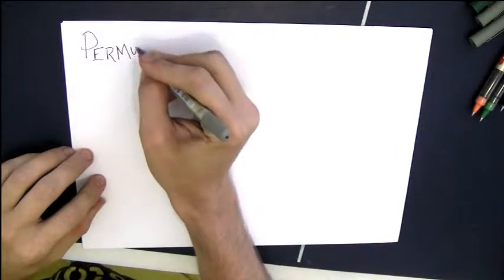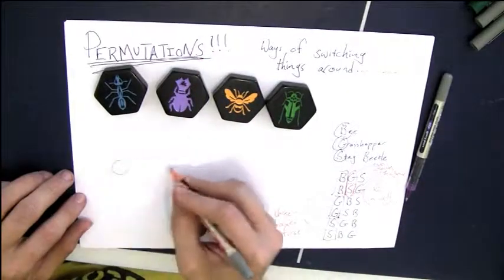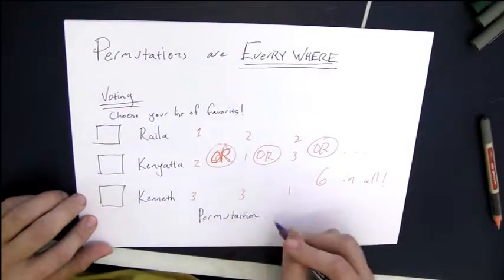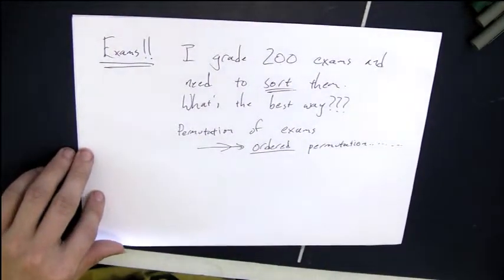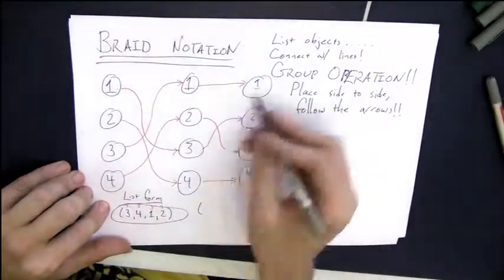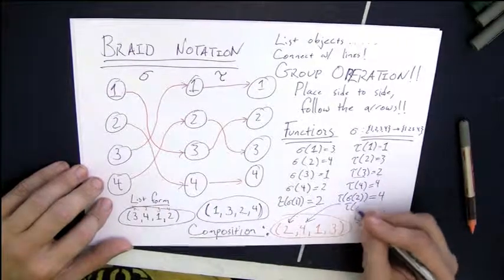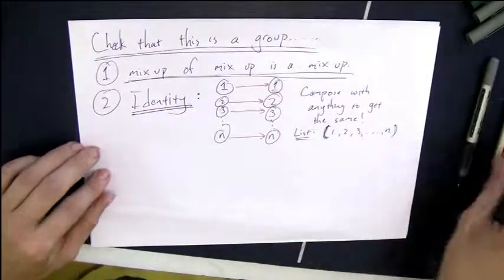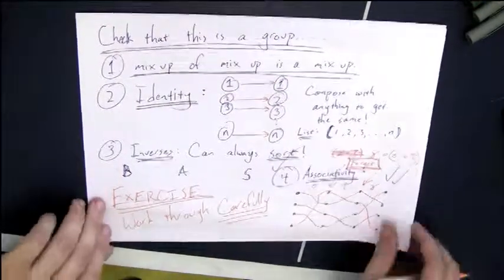Algebraic Structures 2.3 - Permutations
A quick introduction to the group of permutations.  Includes a few applications, braid notation, one line notation, and check of group properties.